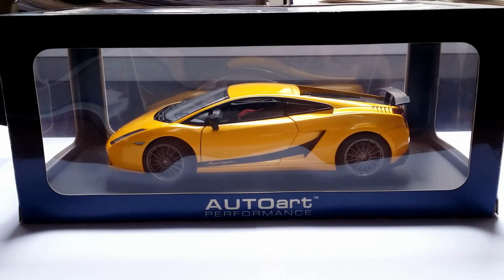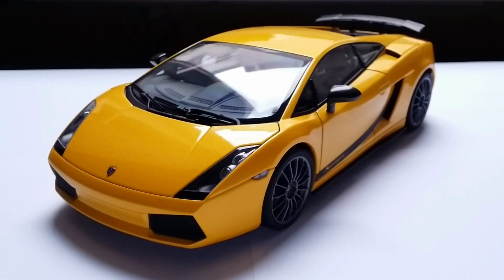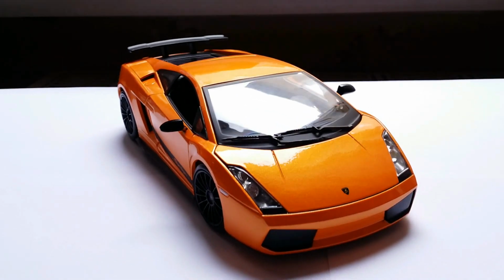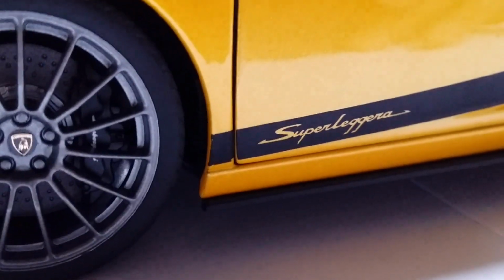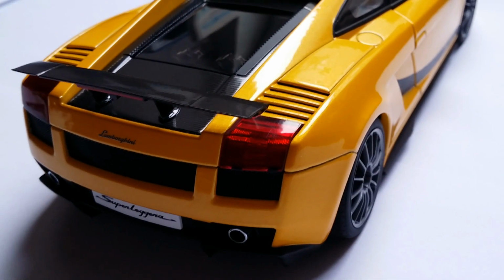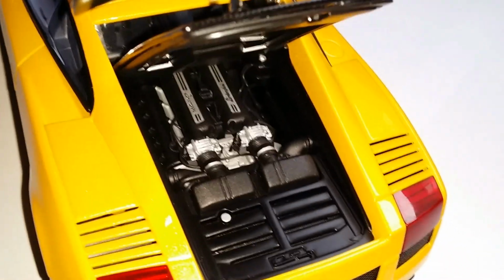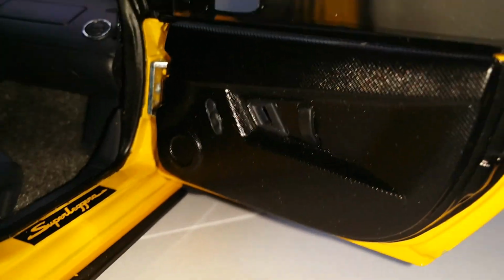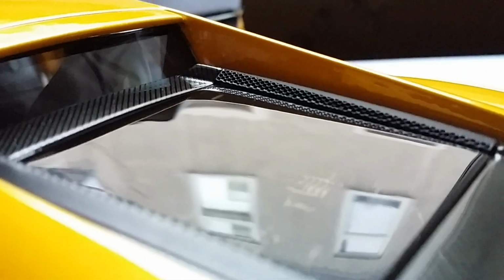Reviewing the 1/18 Lamborghini Gallardo Superleggera by AUTOart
While the Lotus Europa I've already reviewed on my channel still remains the cheapest 1/18 AUTOart I have so far managed to add to my collection, this 1st Gen Gallardo Superleggera was the first 1/18 AUTOart I purchased, because it's a Lambo, and it's yellow, and the price was great as well (especially compared to the 2nd gen Gallardo Superleggera), and while I have also previously reviewed Maisto's Gallardo Superleggera and consider it to be a great model, in this review I will show you all the extra details you can only get after upgrading to a high end manufacturer. But doing so doesn't always mean you have to pay high end prices.

Pros:
- excellent interior
- fully perforated metal grilles both in front and back
- raised windows
- carpeting
- gloss carbon fibre

Cons:
- has a very thin, long scratch on the lower portion of the front windshield, almost invisible
- the undertray of my model is actually broken in some corners, so I didnt show it to you. I threw away some small loose plastic pieces when I first unboxed (but didnt unscrew) this model 3 years ago thinking they were part of the plastic frame of the box, but nope, they belonged to the model's undertray :'-( and I wish I had kept them all so I could have stuck them back in place with superglue when I finally removed the model from its base for the review.